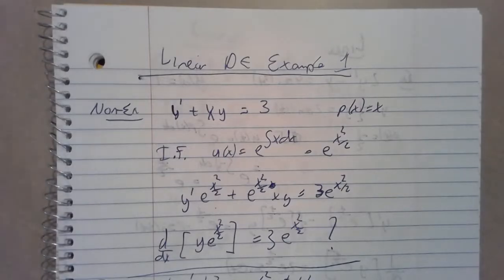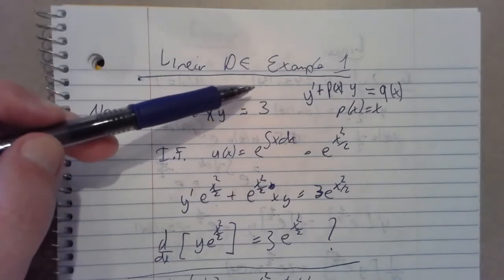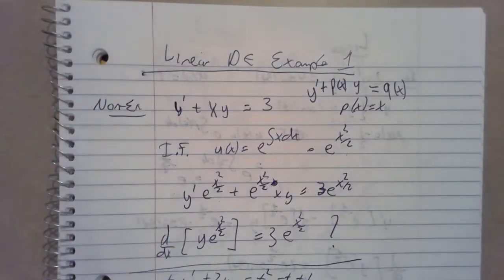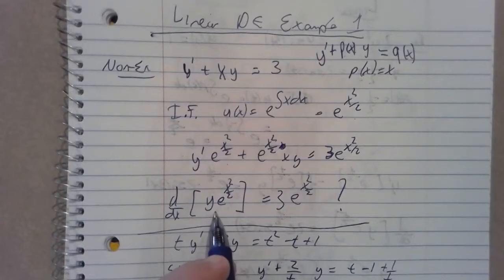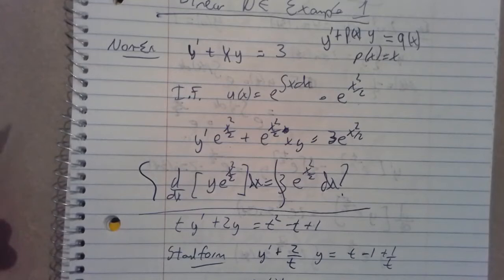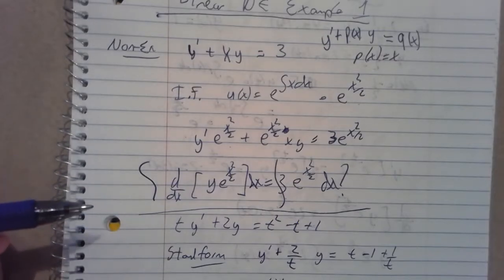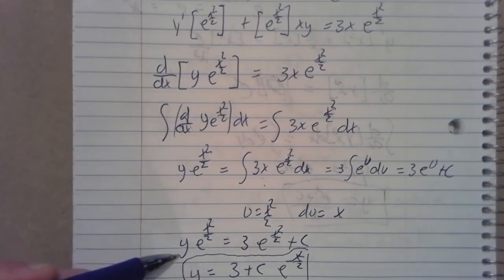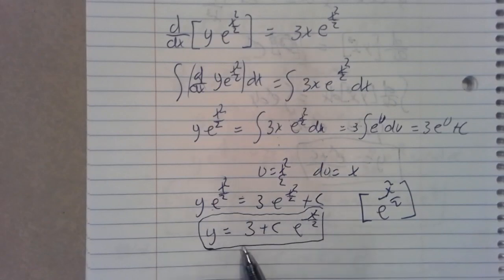MAP2302 Linear DE Example 1